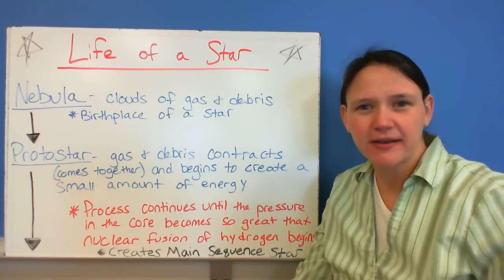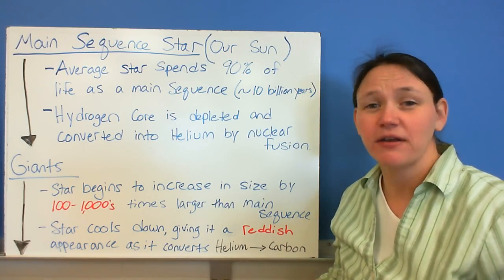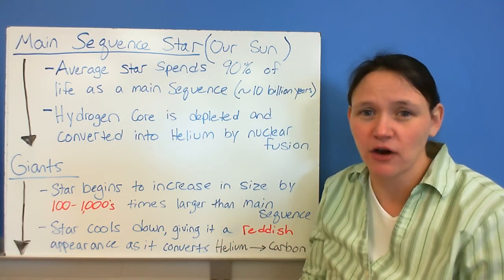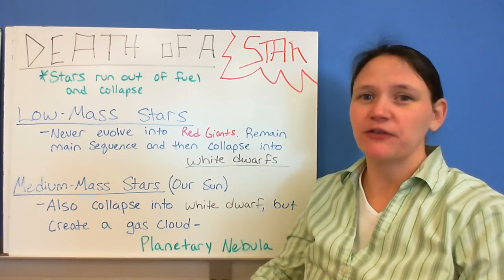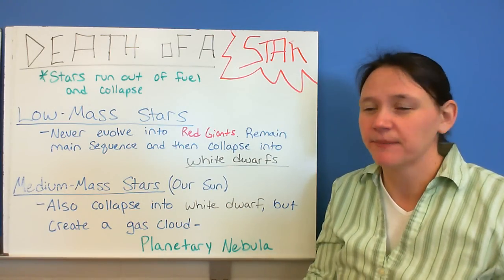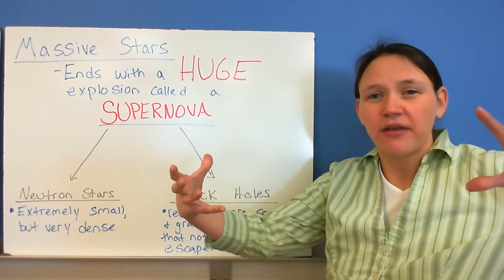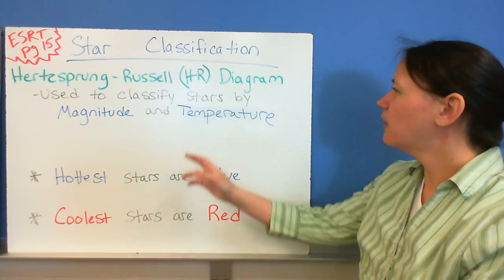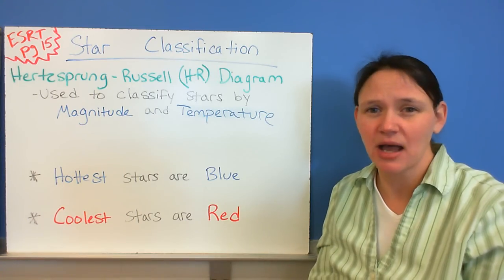Astronomy: Life of a Star